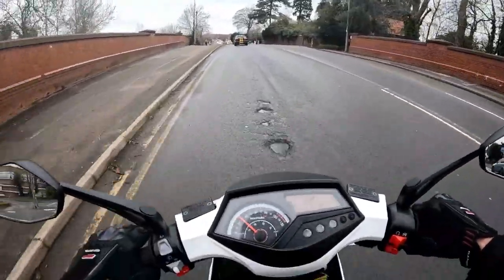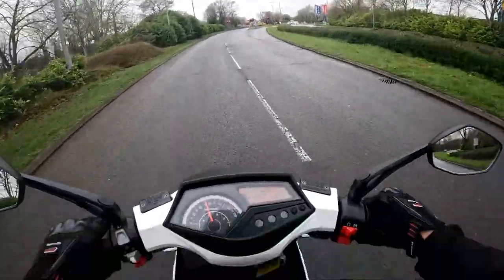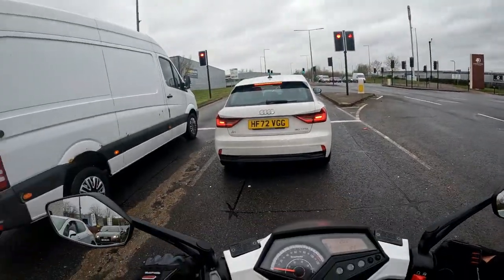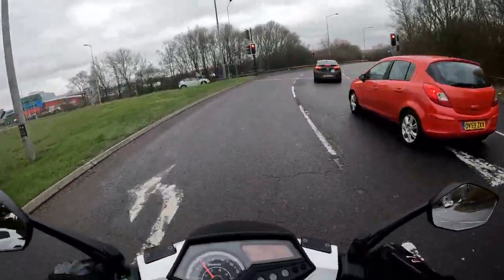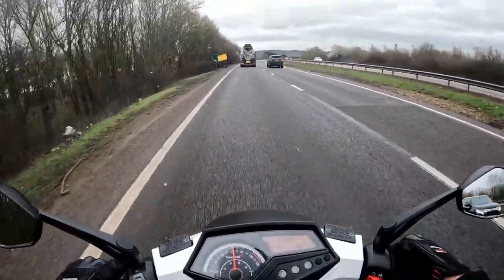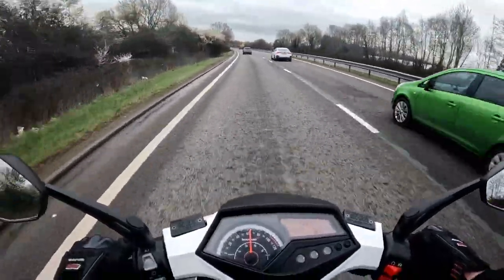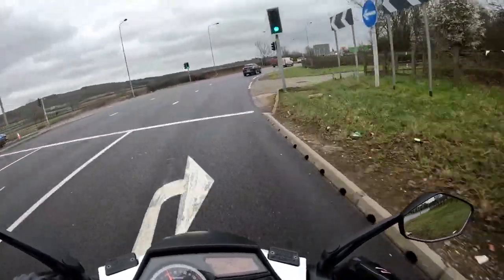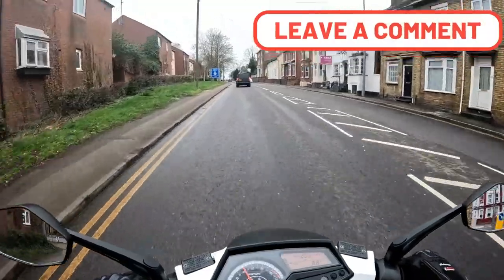Lexmoto Diablo 125cc Test Ride For Customer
Rev Bomb - Lexmoto Diablo 125cc Test Ride For Customer